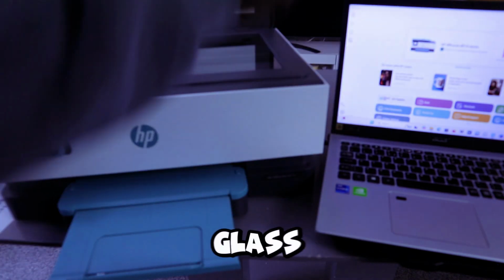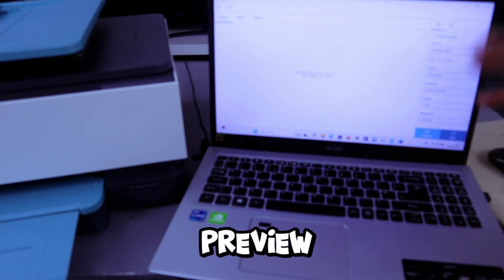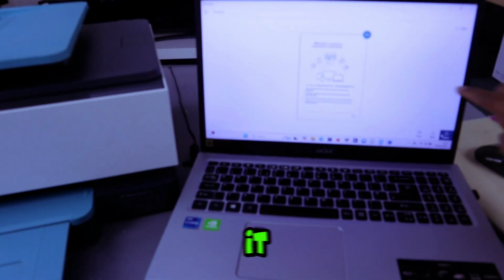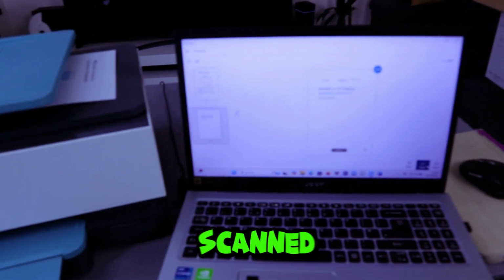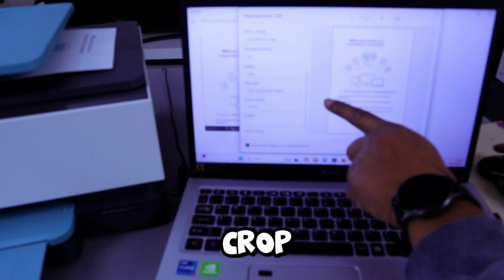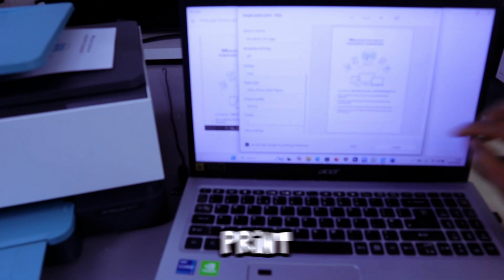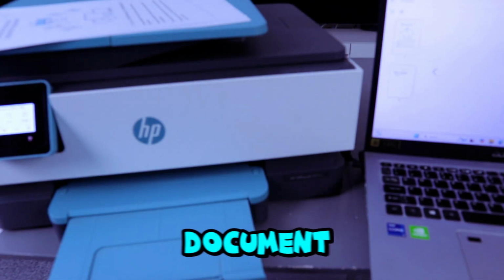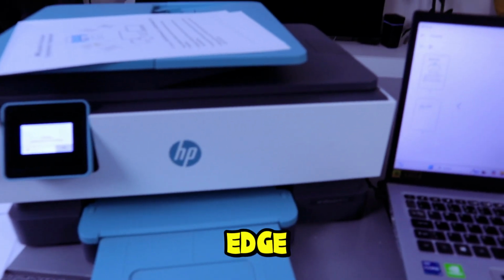How To Scan With HP Officejet 8015e To Computer, Save PDF and Print Double-sided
This video is How To Scan With HP Officejet 8015e To Computer, Save PDF and Print Double-sided
HP 8015E Printer On Amazon
HP Officejet 8015e All-in-One - A multifunctional printer featuring color ink-jet technology, compatible with A4 (210 x 297 mm) and Legal (216 x 356 mm) media sizes. It offers copying speeds of up to 13 pages per minute and printing speeds of up to 18 pages per minute. The printer has a capacity of 225 sheets and supports USB and Wi-Fi connectivity.  HP 8015E Printer On Amazon